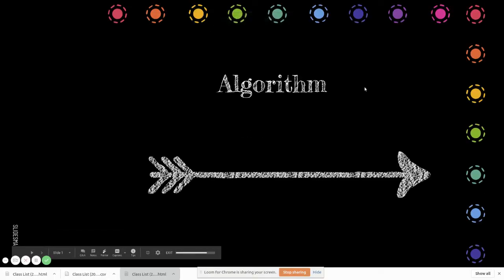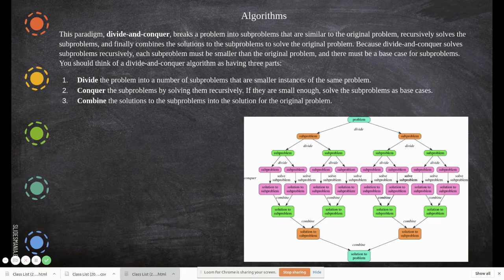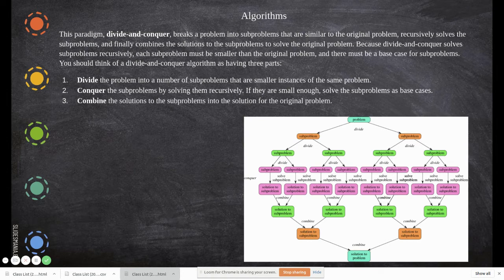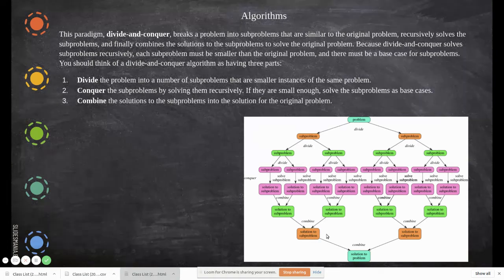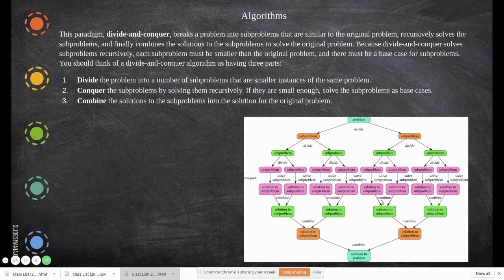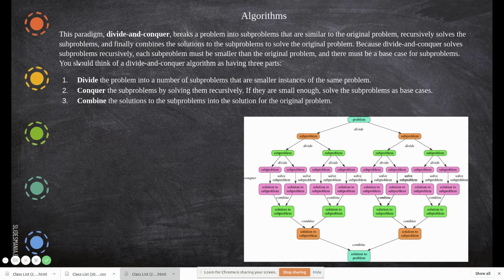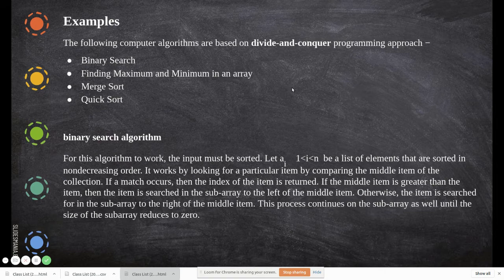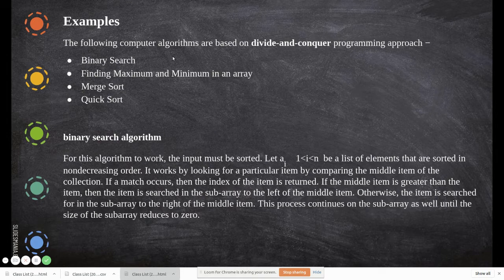algorithm binarysearch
Divide and conquer technique- Binary search